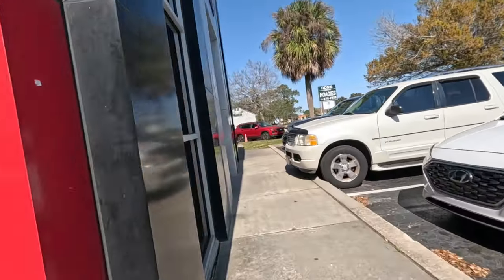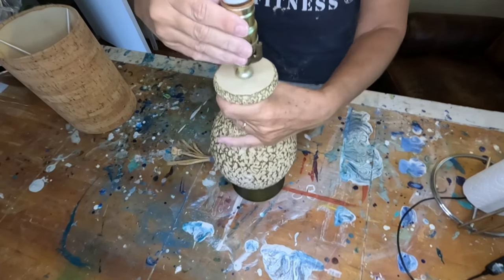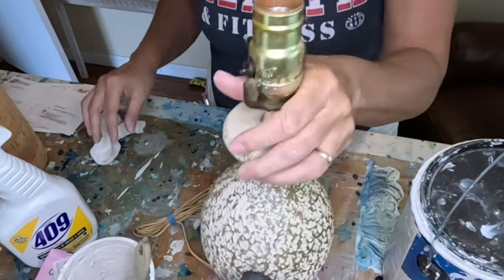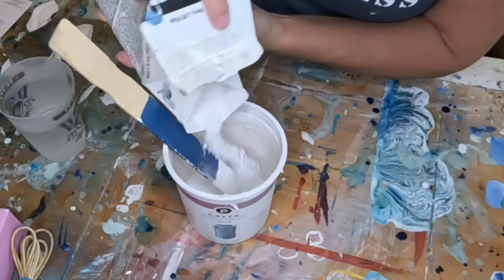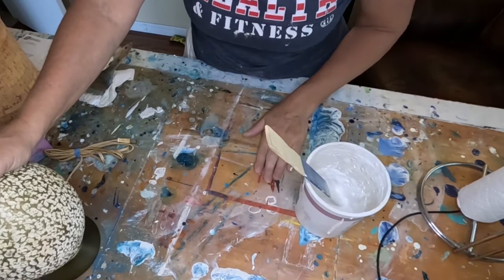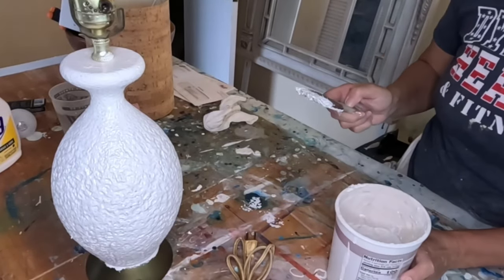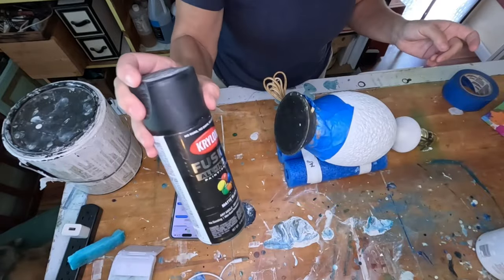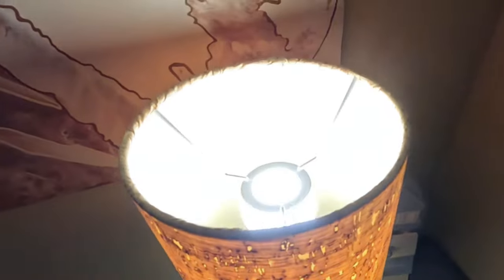THRIFT FLIP! From Drab to FAB! It’s So Easy to Give This Plain (and UGLY) Lamp a Fresh, New Look!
Giving the thrift store lamp a makeover with chalk paint!

MISC
EscriWise 48-color acrylic paint pens:

12-piece precision tip dropper bottles for inks

3 pack silicone mats for resin

BEADS
20 PCS Starfish, 2.5" to 4"

LET'S RESIN
Let's Resin Silicone Putty and Resins: